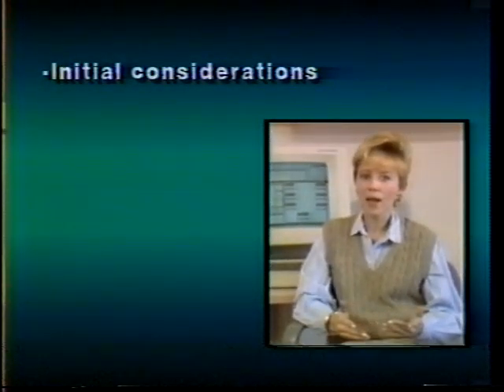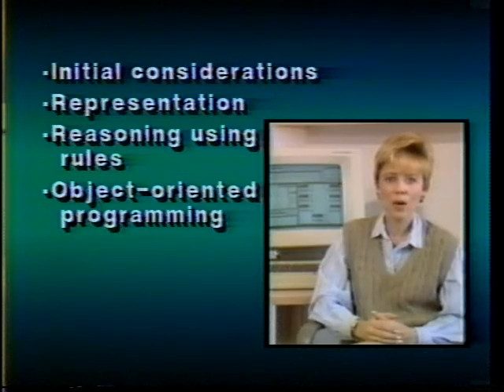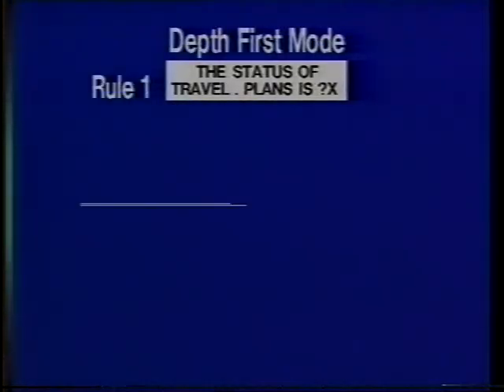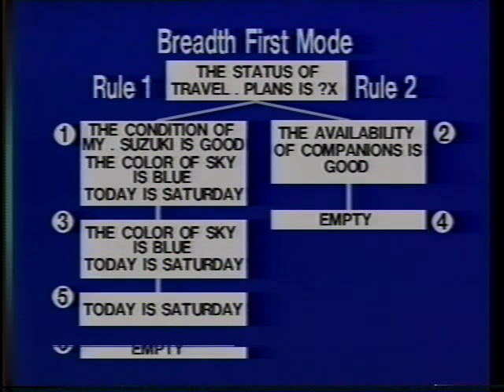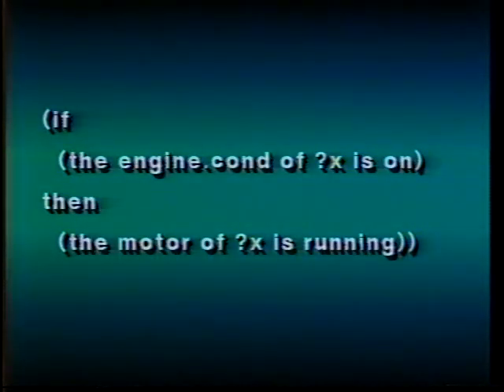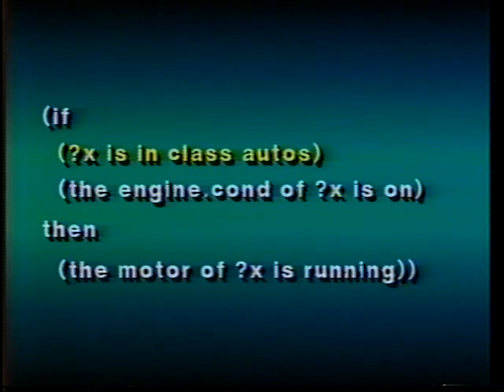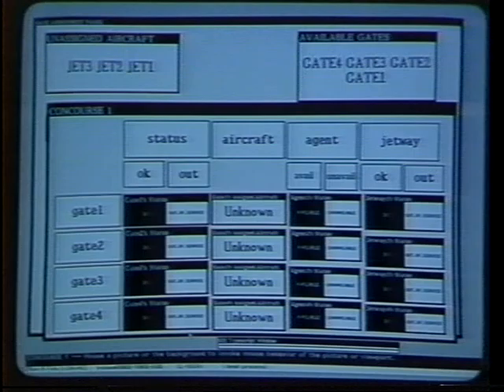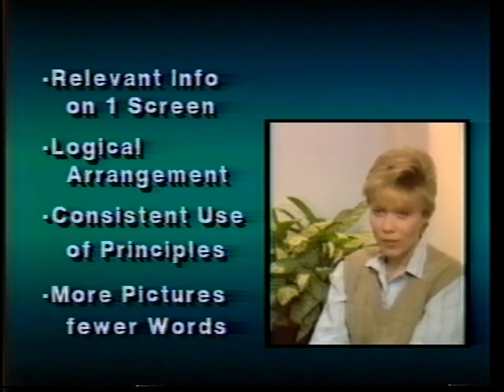KEE Tutor Part 2 of 2